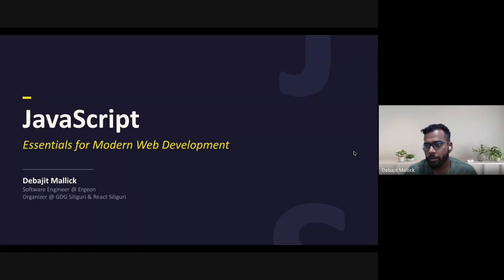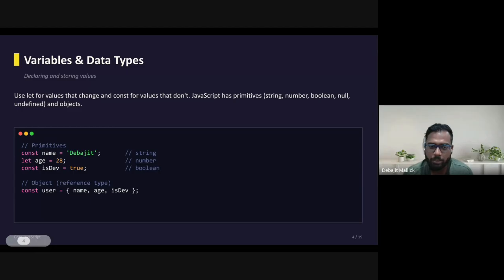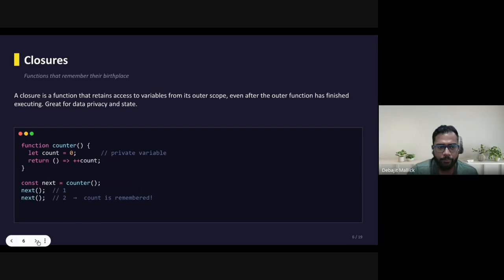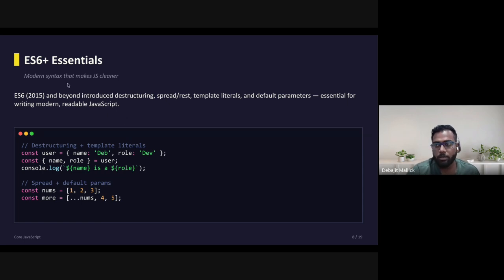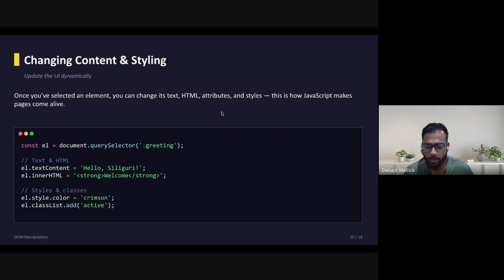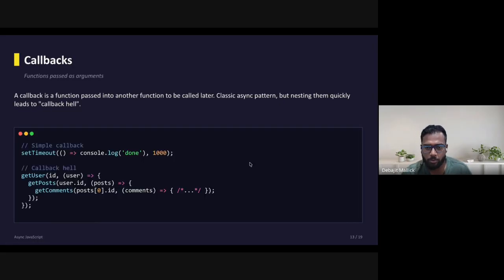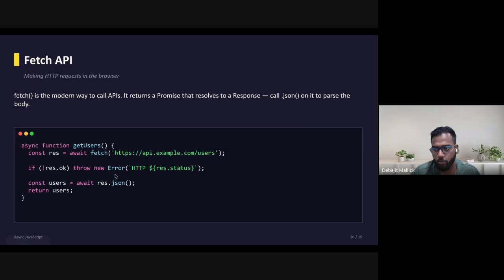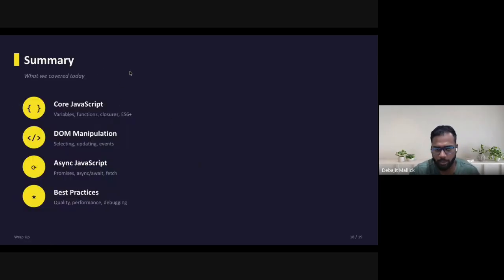Session 8 Road To Wiki Cohort 2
Join us for an in-depth JavaScript Masterclass designed to empower developers in the Wiki ecosystem. This session goes beyond the basics to explore how JavaScript operates in real-world, production-level environments and how it integrates natively with MediaWiki. Learn how to master core JS concepts, tackle DOM manipulation and asynchronous programming, and use tools like ResourceLoader to make interfaces dynamic, power user gadgets, and bring complex UIs to life.
Speaker - Debajit Mallick
Host - Ankit Kumar Verma